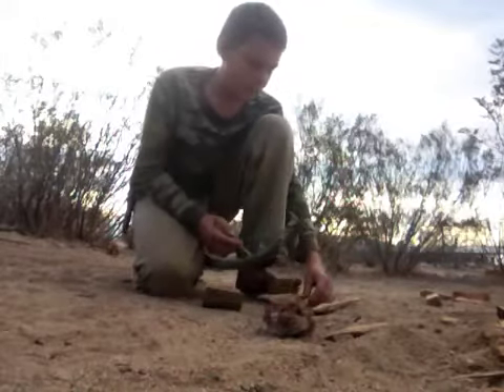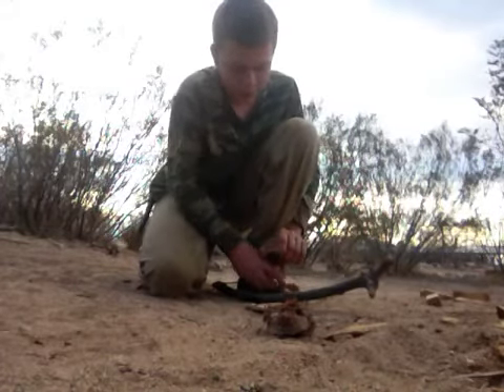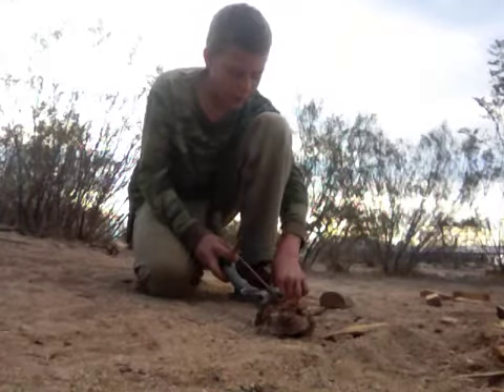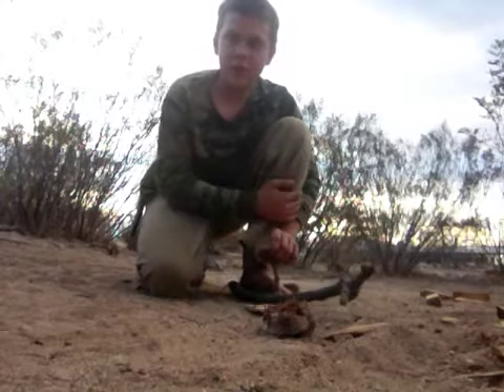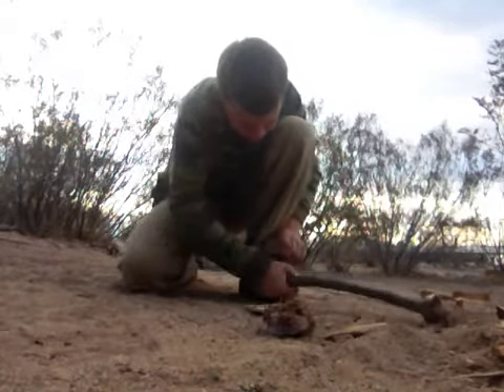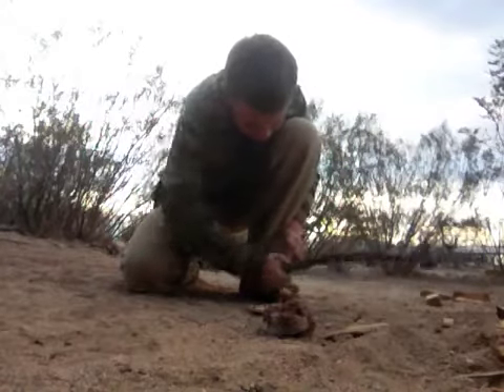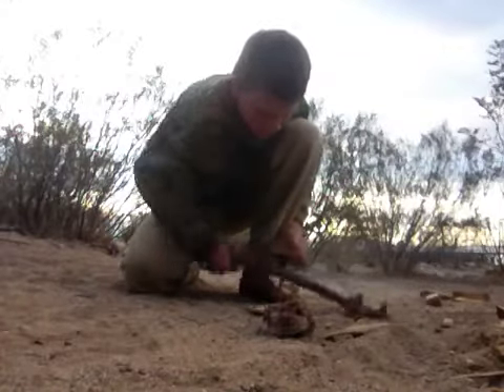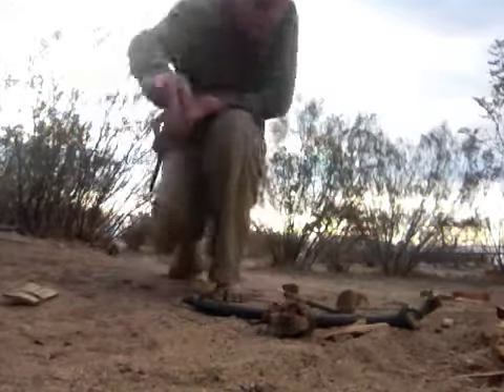A BIG THANKS!!!!! And bow drill fire success!!!!!!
I REACHED A HUNDRED SUBS!